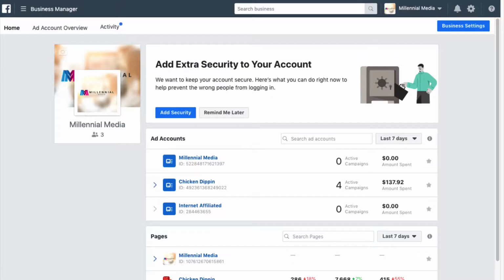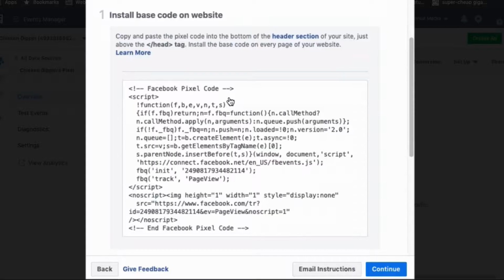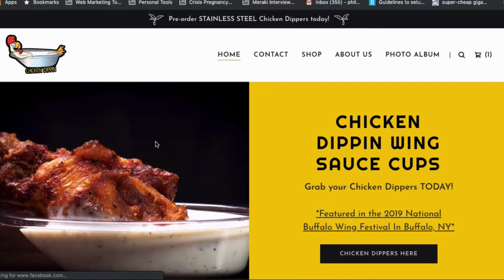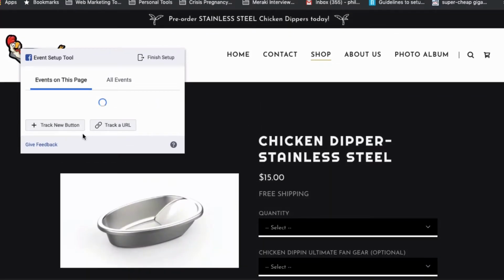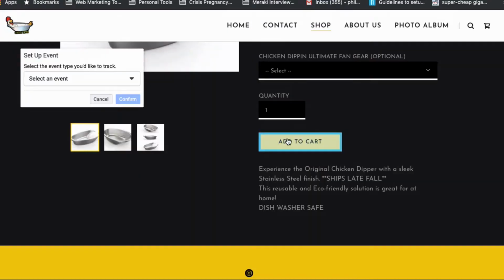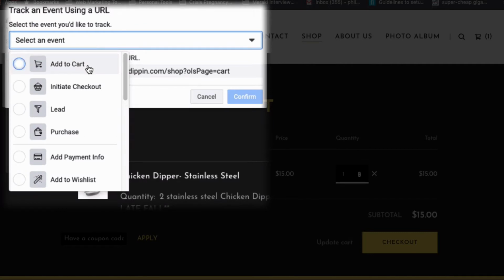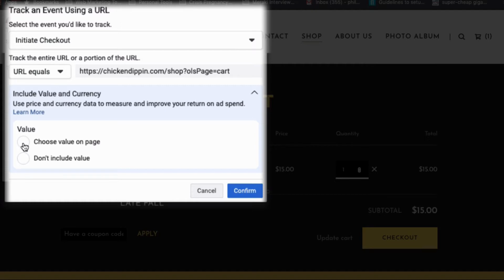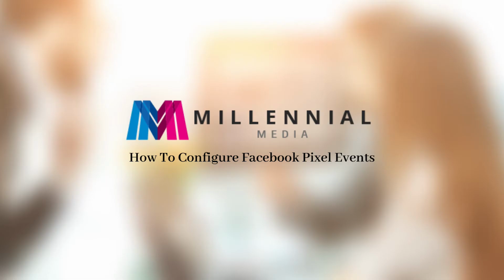How To Setup Facebook Pixel - How To Setup Facebook Event Tracking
Learn how to setup a Facebook pixel to track website and page traffic, sales, and conversions.  Once the Facebook pixel is installed this video will also teach you how to configure event tracking.   For more detailed marketing and advertising tutorials visit our